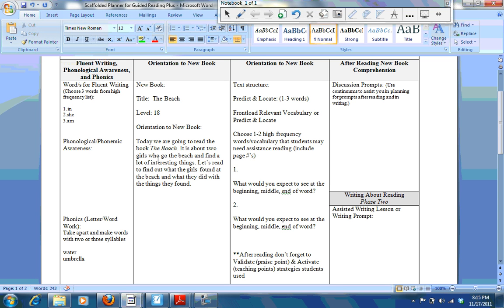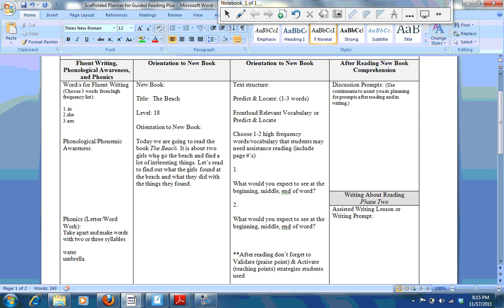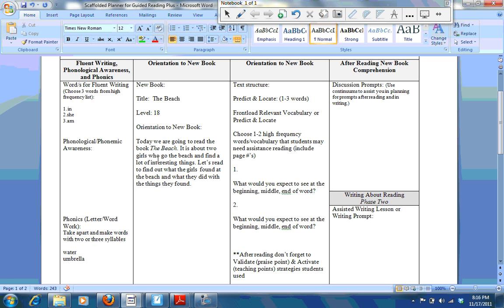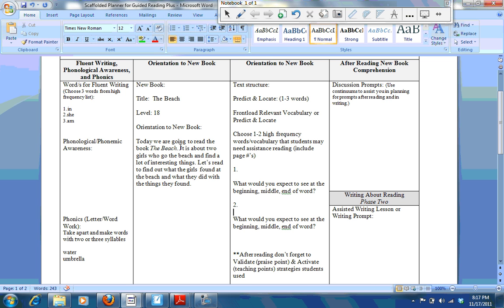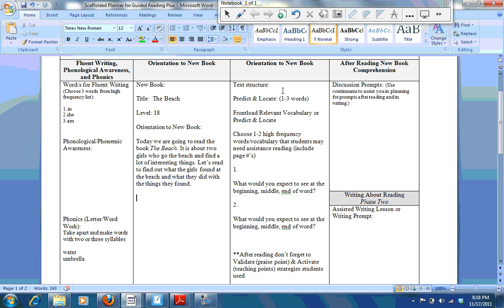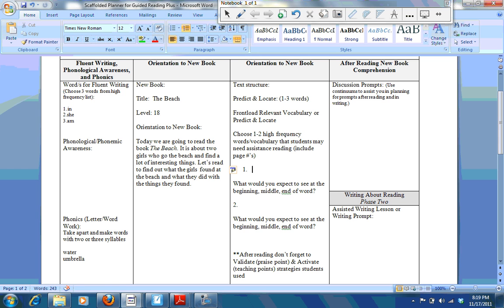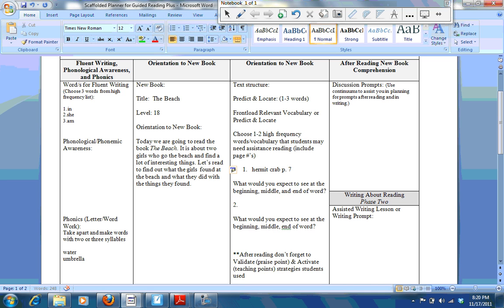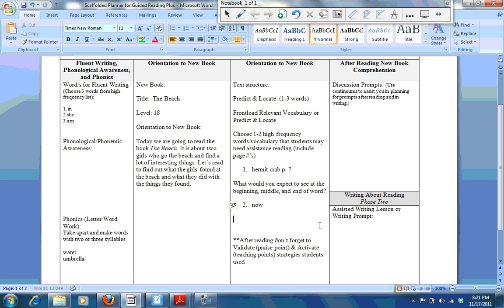Video 3 Orientation to New Book